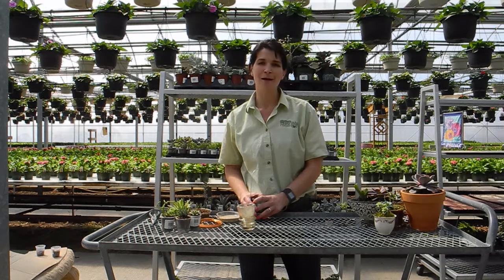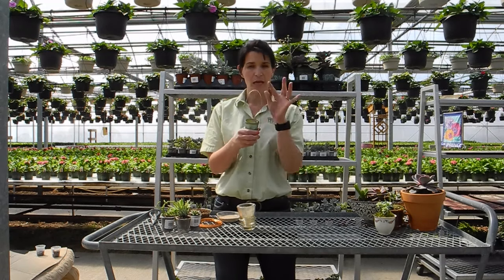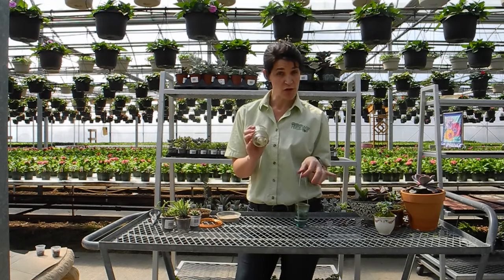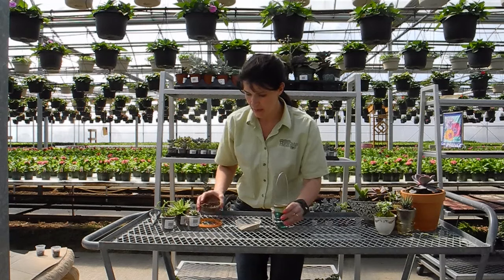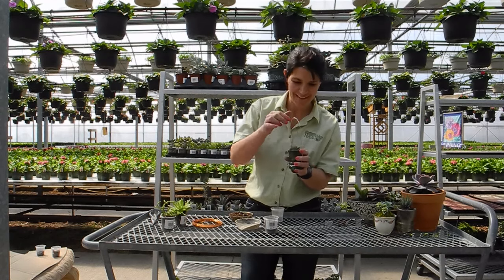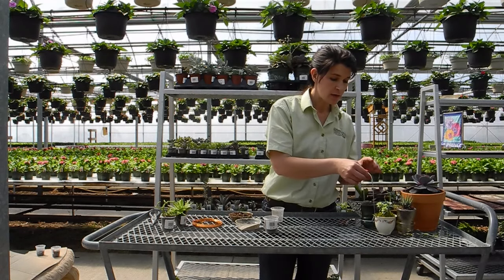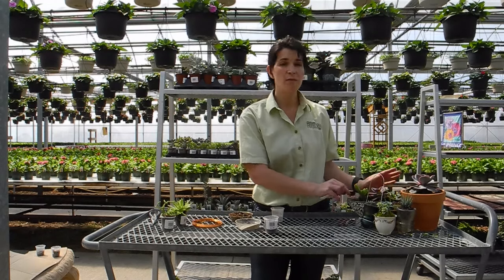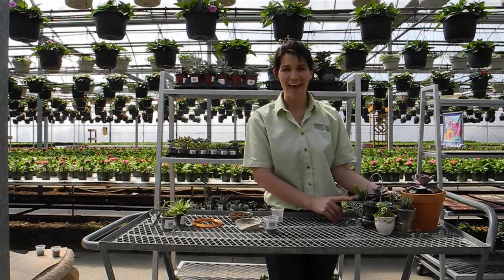Succulents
A how to video on growing succulents and planting them into a recycled vintage glass telephone insulator.